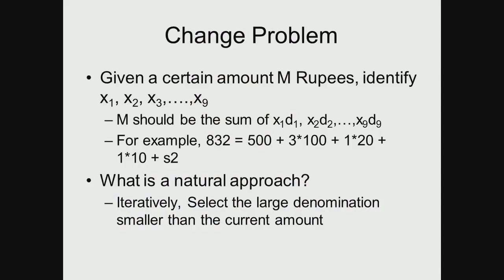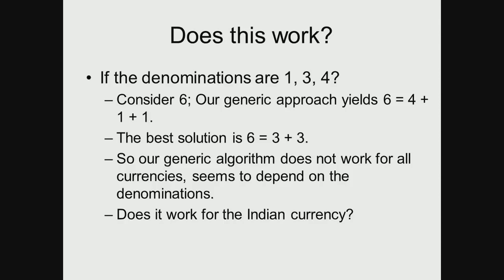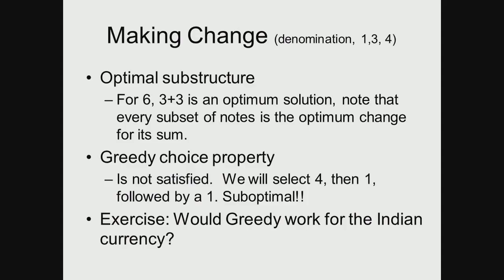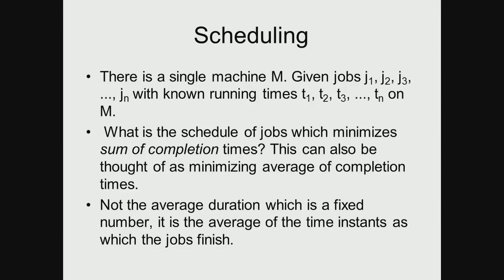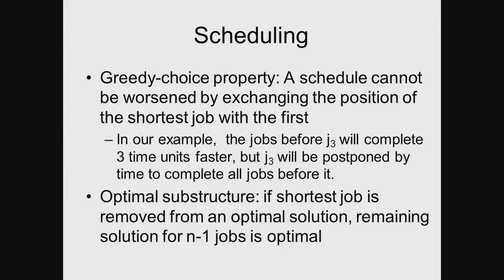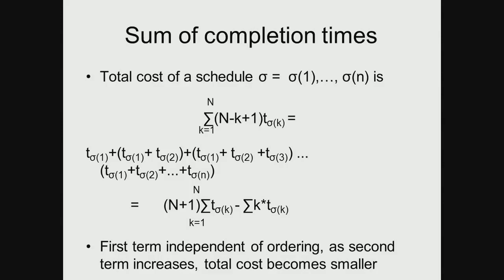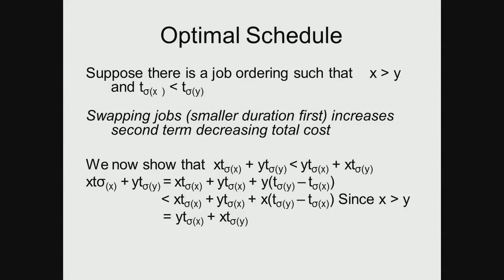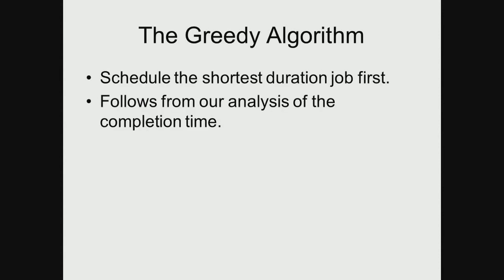#48 Introduction to Greedy Algorithms | C Programming Tutorial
C Programming Tutorial #48 Introduction to Greedy Algorithms. Greedy is an algorithmic paradigm that builds up a solution piece by piece, always choosing the next piece that offers the most obvious and immediate benefit. Greedy algorithms are used for optimization problems. An optimization problem can be solved using Greedy if the problem has the following property: At every step, we can make a choice that looks best at the moment, and we get the optimal solution of the complete problem.
If a Greedy Algorithm can solve a problem, then it generally becomes the best method to solve that problem as the Greedy algorithms are in general more efficient than other techniques like Dynamic Programming. But Greedy algorithms cannot always be applied. For example, Fractional Knapsack problem (See this) can be solved using Greedy, but 0-1 Knapsack cannot be solved using Greedy.
This C Programming lecture contains the following topics:
00:30 Illustrative example: Making change with fewest notes
04:40 Optimal substructure and greedy-choice property
08:40 Job scheduling problem: sequence jobs on a machine to minimize average completion time
12:50 Completion time versus job duration
13:42 Sum of completion times
17:23 ptimal schedule: swapping jobs to decrease cost
20:35 Greedy algorithm for job scheduling
Discrete Mathematics for Computer Science for GATE @ (IIT Lectures for GATE)